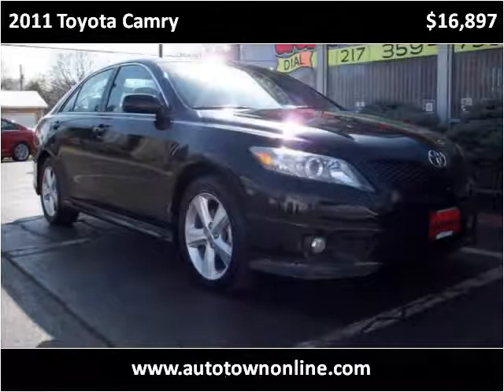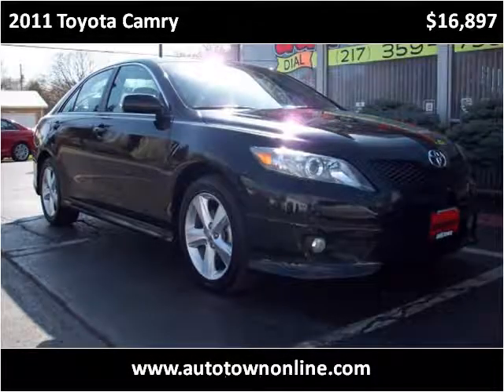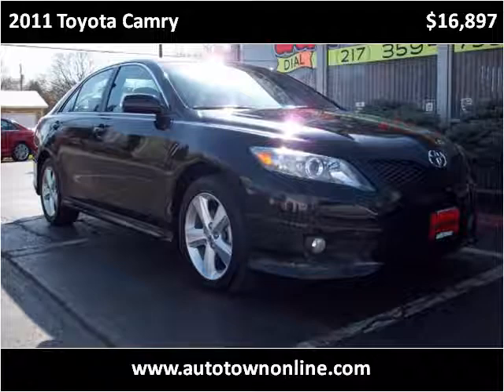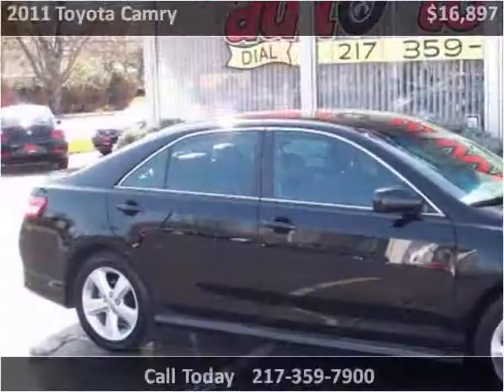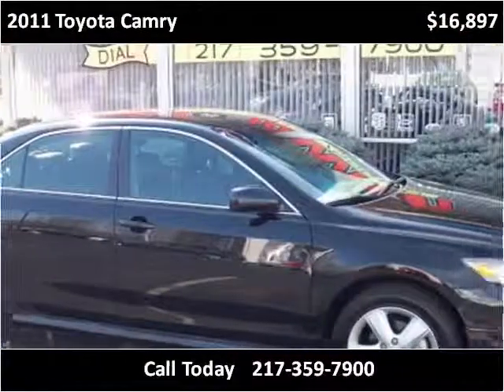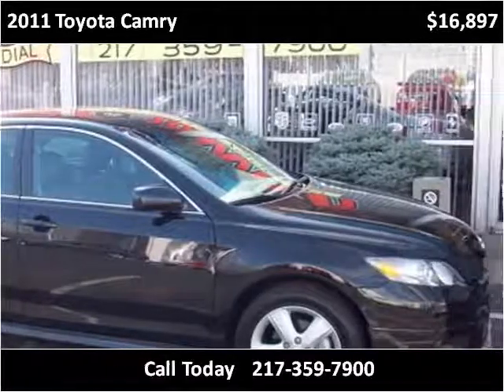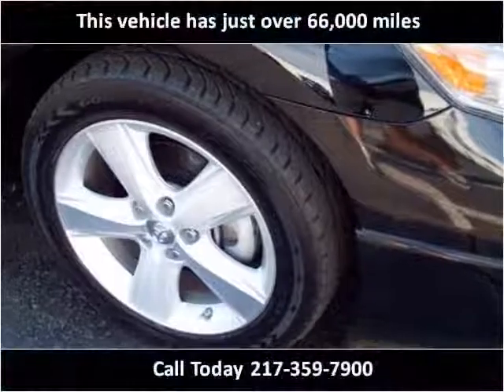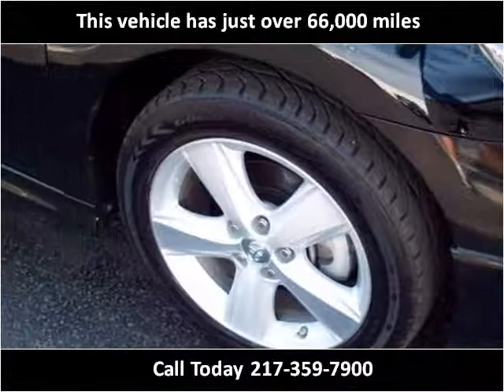2011 Toyota Camry Used Cars Champaign IL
This 2011 Toyota Camry is available from Bob Simpson's Autotown.